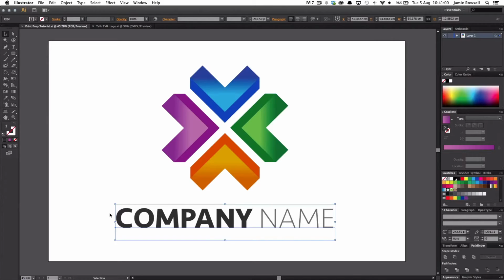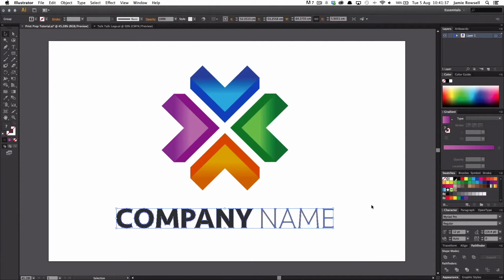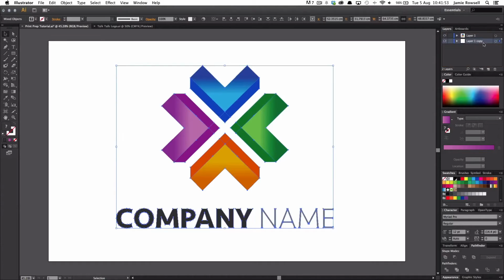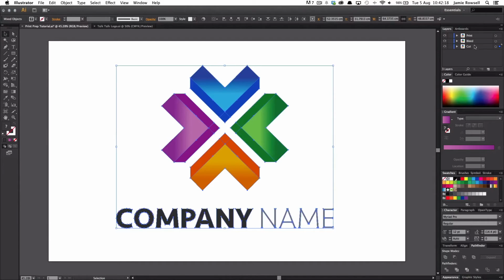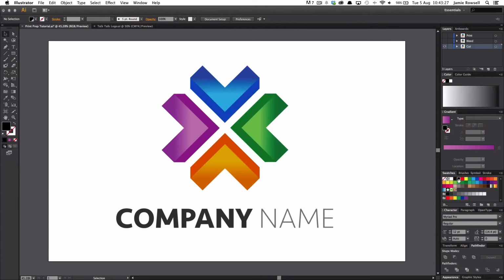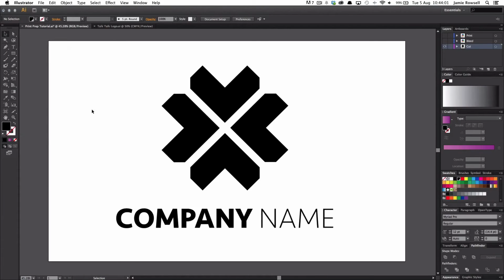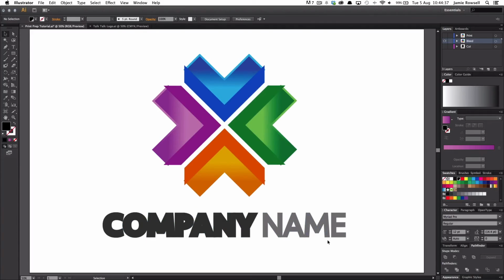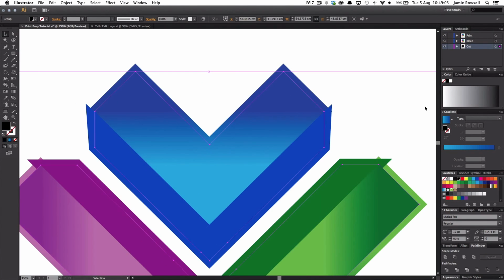Artwork Print Preparation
Our latest and most up to date video on preparing your artwork ready for us to produce! This step by step guide will take you through the process of preparing your artwork in Adobe Illustrator.